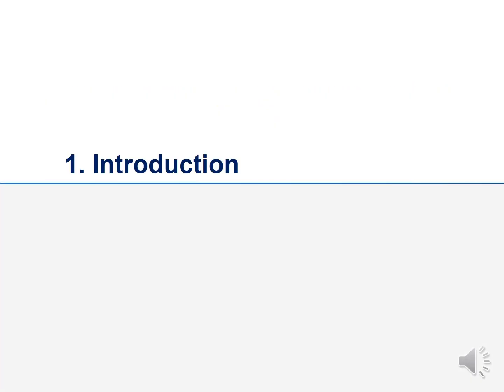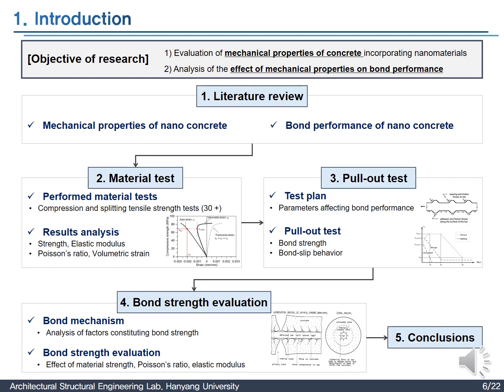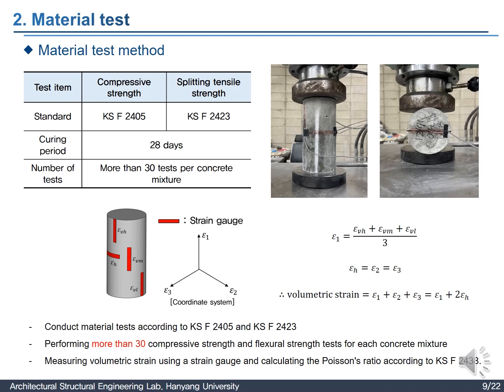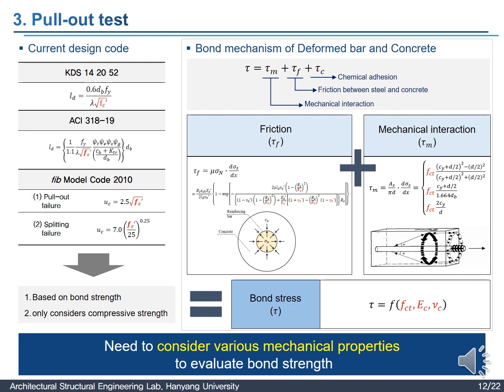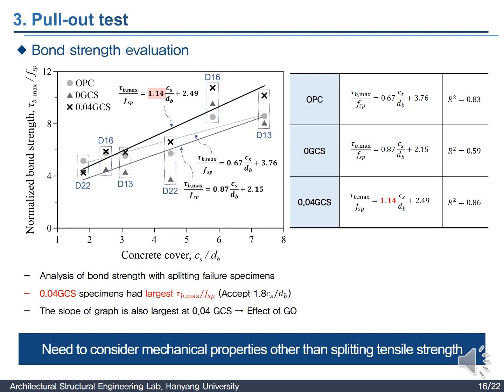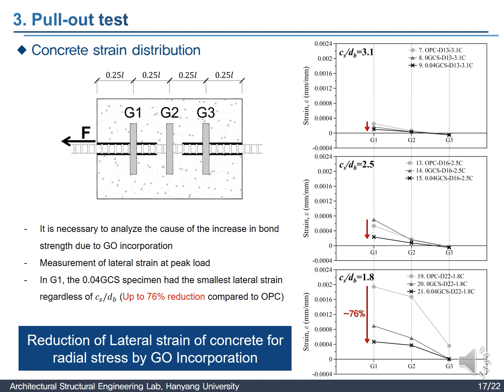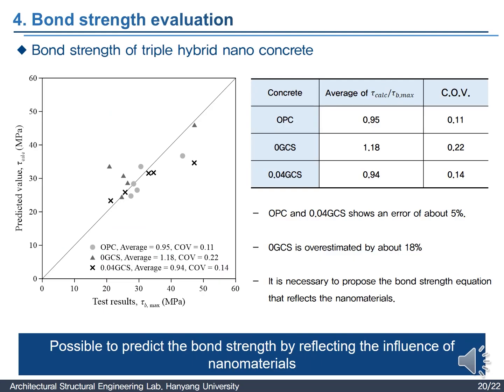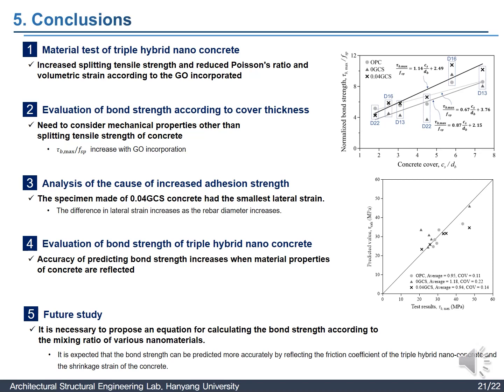Past, present, and future of cement-based materials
Theme of the Peer-to-Peer Webinar: Past, present, and future of cement-based materials: from the strength origin of cement hydrate to the mechanical behaviors of advanced concrete structures incorporating hybrid nanomaterials.

Speaker: Donghee Son, Hanyang University, South Korea

Title: Mechanical performance of concrete incorporated with triple hybrid of graphene oxide, functionalized carbon nanotube, and nano-silica: assessment on the bond characteristics

Nanomaterials have received great attention owing to their ability to control the cement-based structure at the nanoscale. The incorporation of nanomaterial hybrids in cement paste, mortar, and concrete indicated that they possess a synergistic effect owing to their interaction among themselves. The improved dispersity and increased mechanical strength of the hybrids compared with those of single nanomaterials leads to a possibility of a triple hybrid with their synergistic effects while maintaining the advantages of each nanomaterial.
The purposes of this study are (i) to evaluate the mechanical properties of triple hybrid-reinforced concrete mixed with carbon nanotubes, nano-silica, and graphene oxide and (ii) to determine the effect of these properties on the bond strength. The flexural strength of concrete increases and the Poisson's ratio and volumetric strain decrease with the incorporation of nano-materials, and the effect is most pronounced when graphene oxide is added.  Next, pull-out tests were conducted using a total of 21 specimens of triple hybrid-reinforced concrete. Similarly to the material test results, the bond performance of triple hybrid-reinforced concrete was found to be the highest, which can be attributed to the minimal volumetric deformation of the concrete.